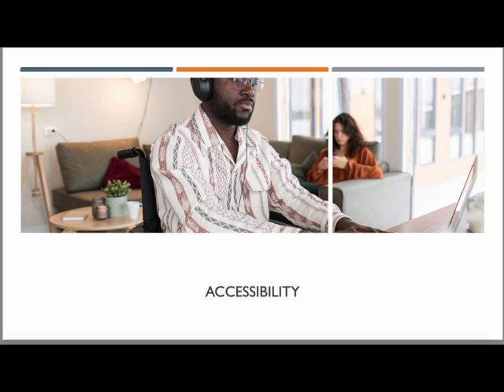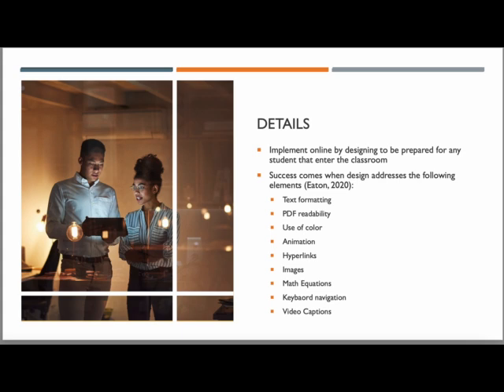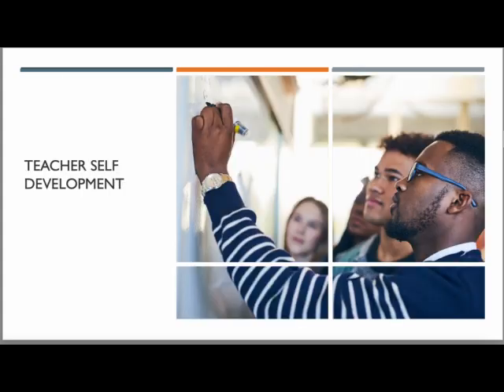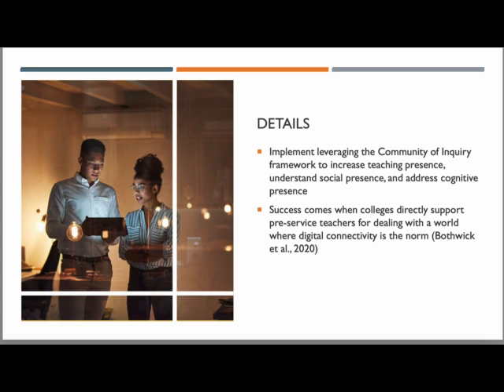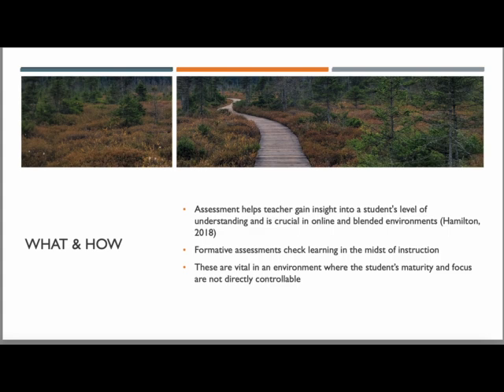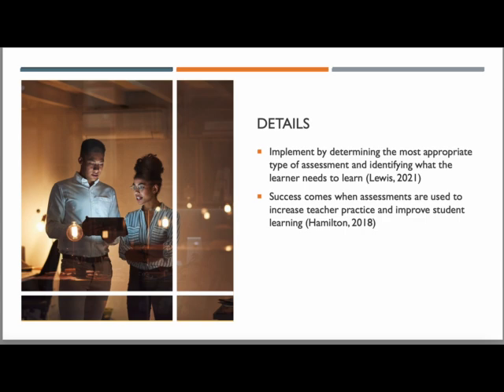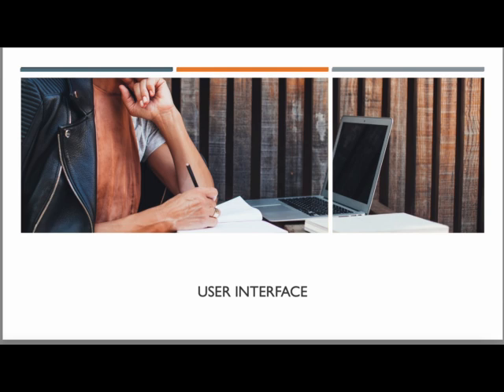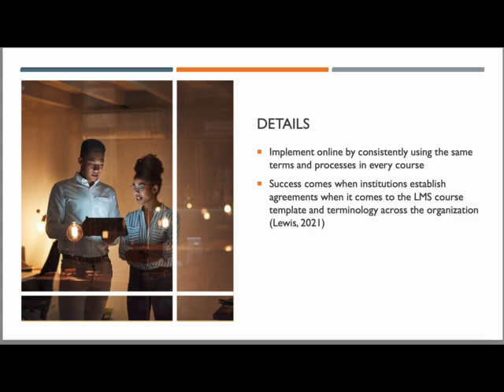Trends in Online and Blended Learning Environments